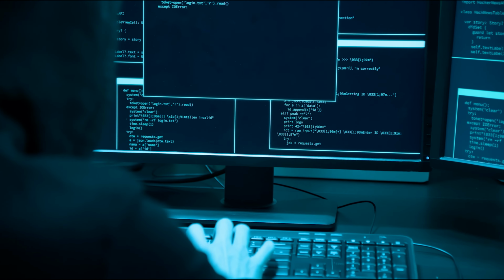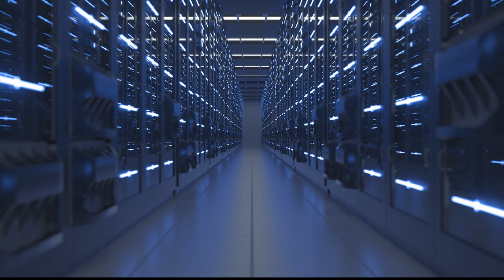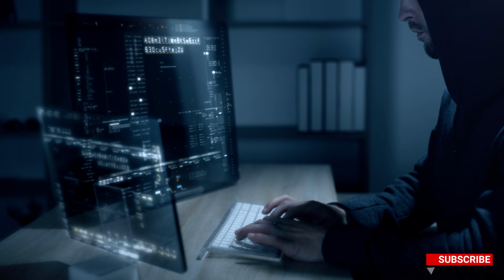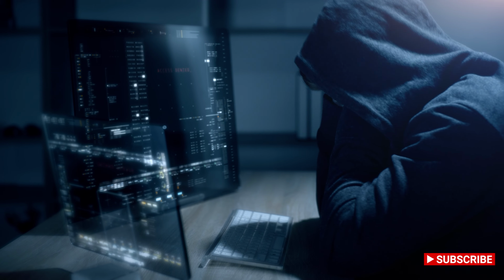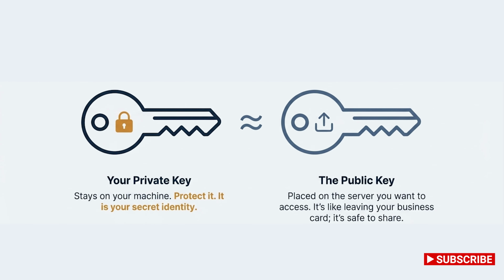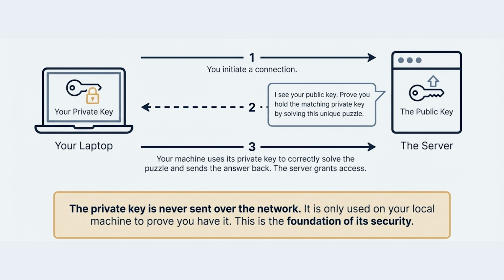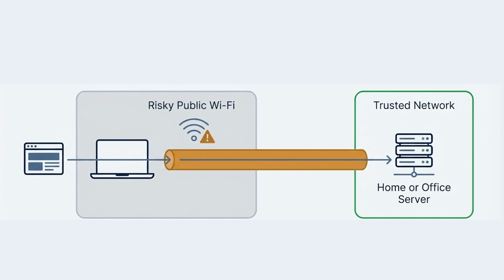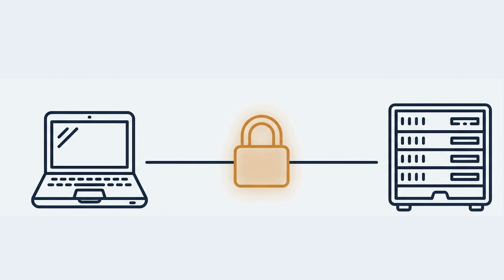Why Every Computer Engineer should know Secure Shell : Simple Explaination of SSH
Every single day, hackers try to break into servers around the world — and there’s one tool standing between them and total chaos: SSH.
In this video, you’ll finally understand what SSH is, why it’s so secure, and how it protects millions of systems across the internet.

In this video, we unpack:

🔹 What Secure Shell (SSH) actually is
🔹 How SSH lets you control a remote computer safely
🔹 Why encryption and authentication matter
🔹 Passwords vs SSH keys — and why keys are the gold standard
🔹 How SSH protects your commands, files, and tunnels
🔹 Why servers disable passwords and rely on keys + MFA
🔹 What people really mean when they say “SSH into a server”

By the end, you’ll understand how SSH keeps attackers out — and why it remains one of the most important tools in modern network security.